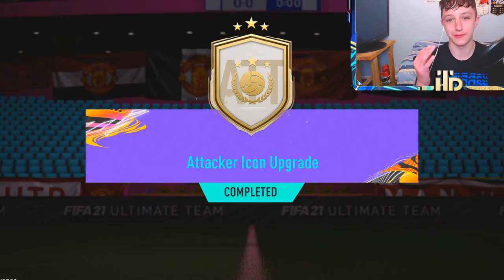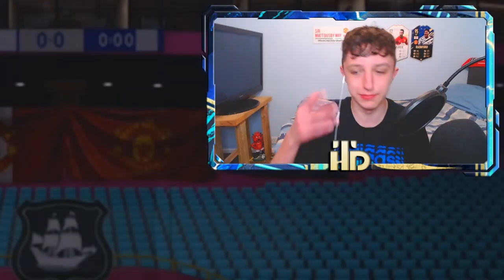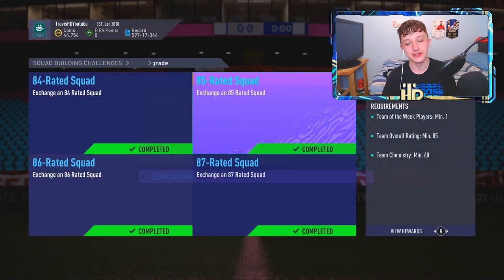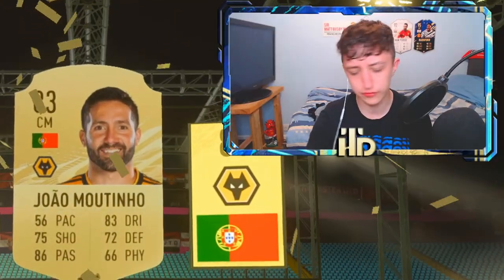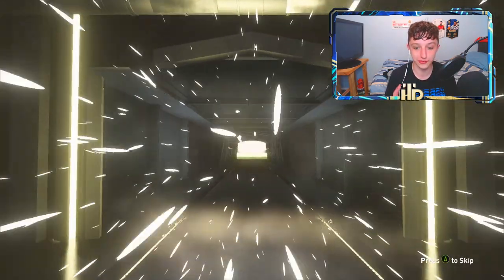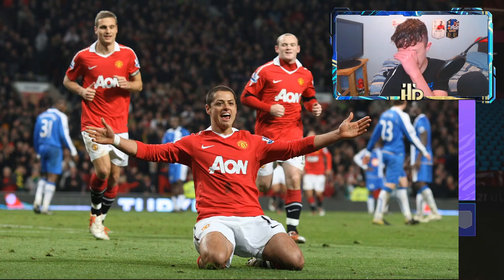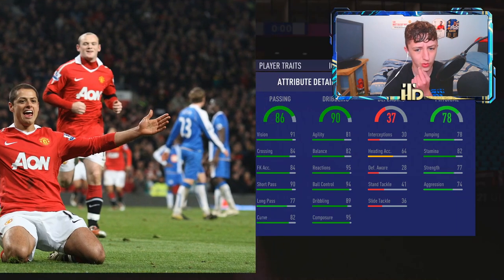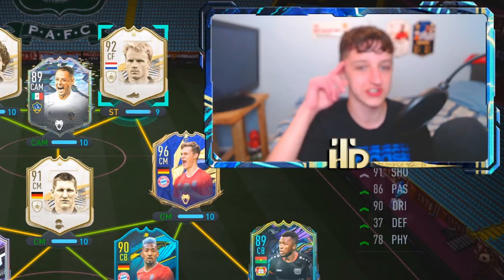Opening my Attacker Icon upgrade pack... | FIFA 21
So guys today we open my attacker icon upgrade pack, guaranteed to be a lw, rw, st or cf. Ideally we are looking for luis hernandez to join hugo and chica up front...
We also have x15 80+ triple packs to crack open for the community tots...

-gloss coating
-fully customizable